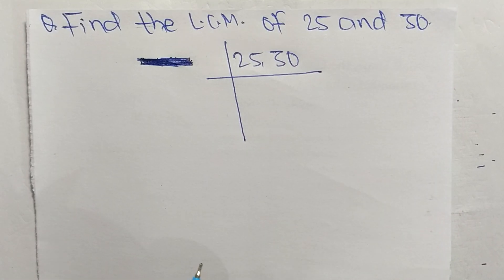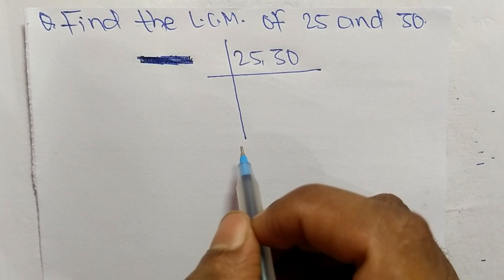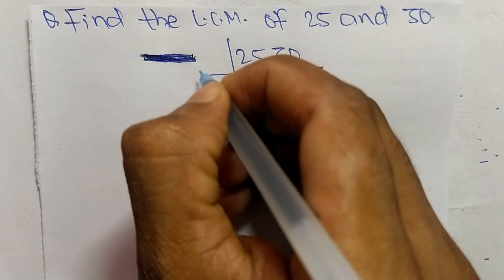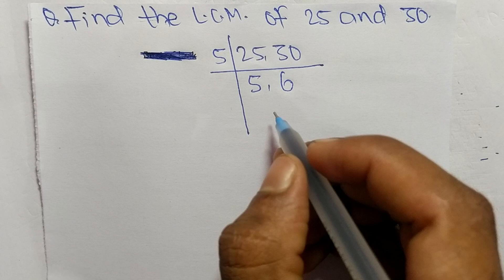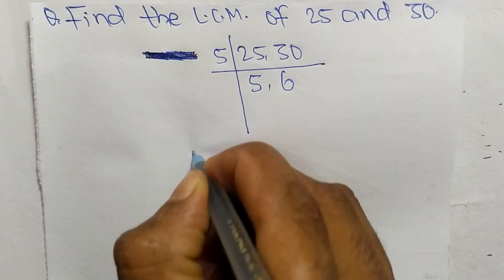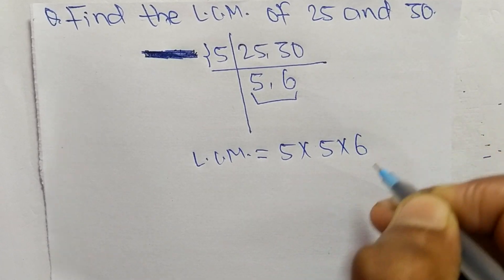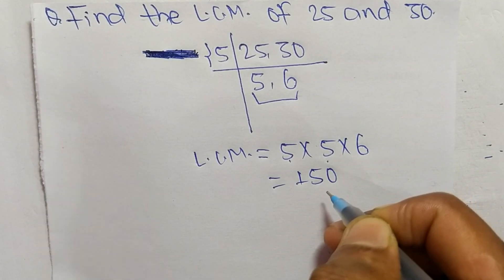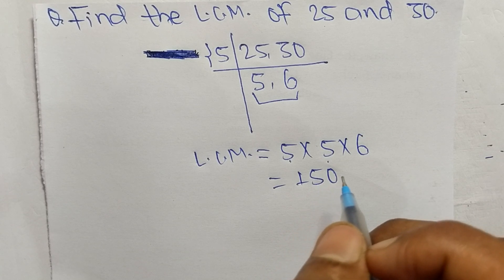LCM of 25 and 30